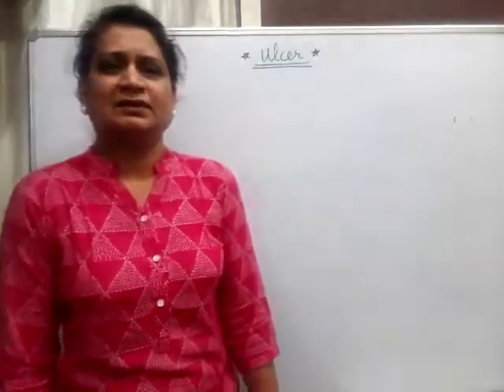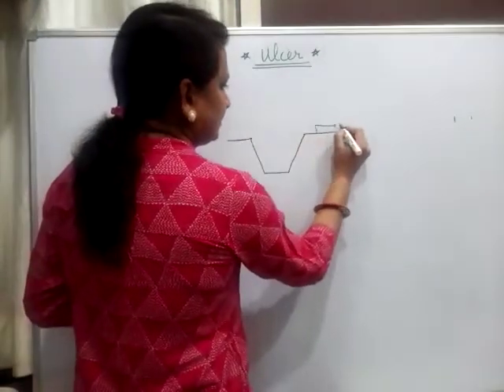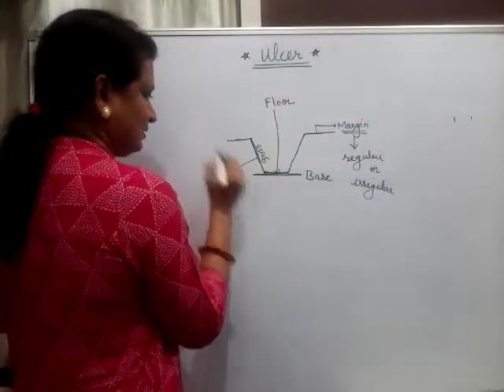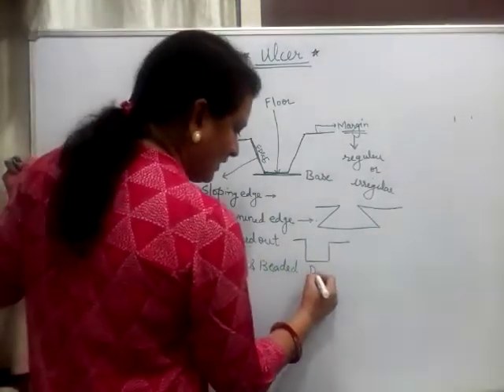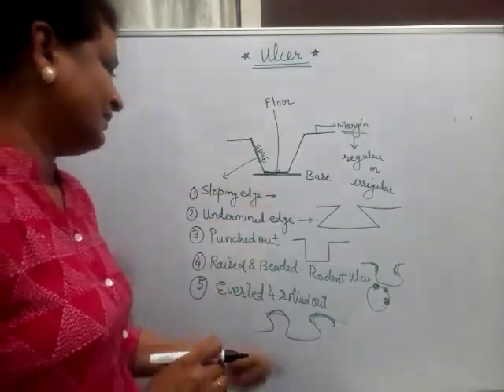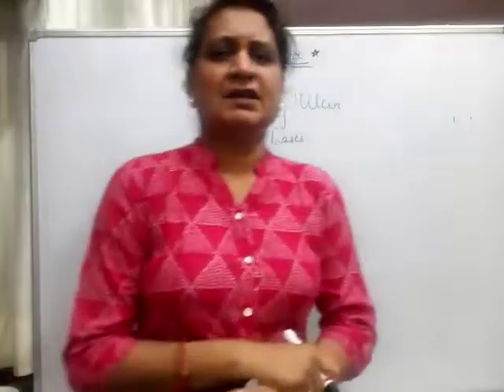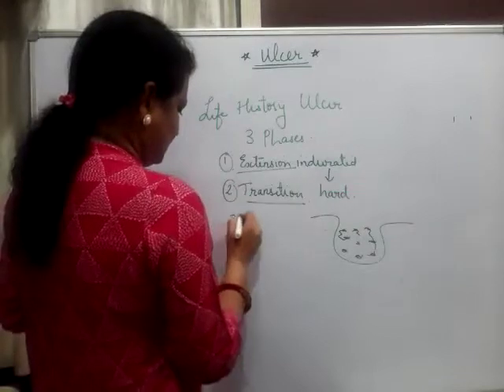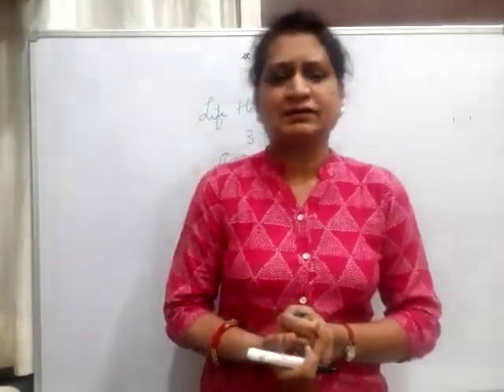Ulcer Part-1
3rd Year Surgery